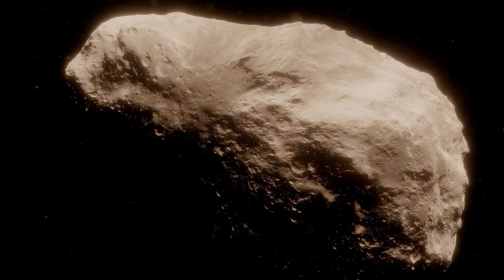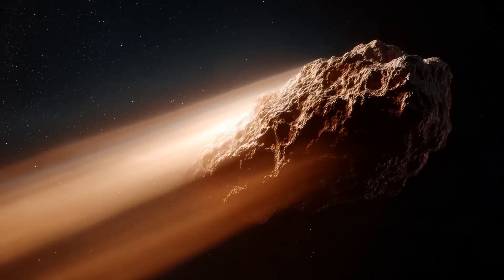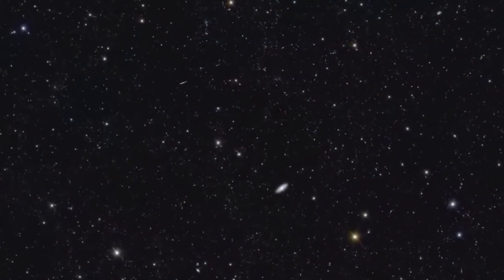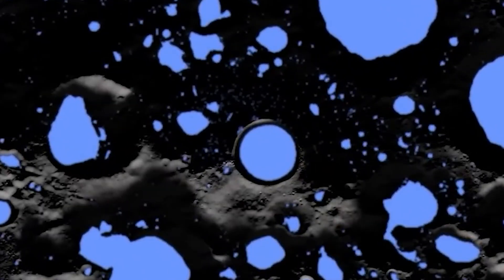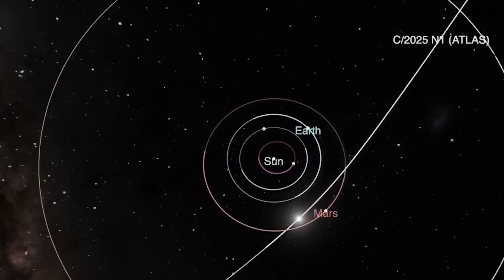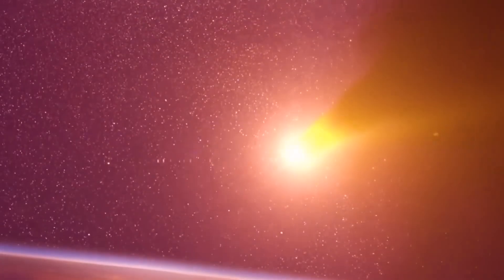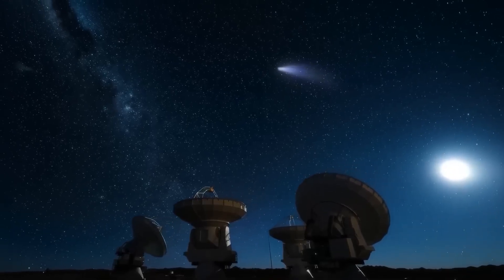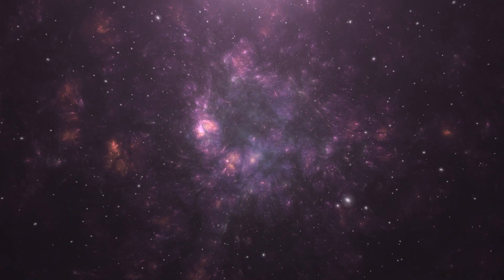3I ATLAS UPDATE : Scientists Now Fear What it Could Really Be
Is the interstellar object 3I Atlas just a space rock, or could it be something more? This video dives into the possibility that 3I Atlas is actually an alien probe, examining its unusual features and the theories proposed by scientists like Avi Loeb. Could we be looking at evidence of extraterrestrial intelligence similar to the Oumuamua object?

Yes! This is a topic that is a bit different to what we discuss here. But Bucky wanted to poke his nose into this subject cause everyone was curious. Well if it hits Earth, you have my survival guides to keep you alive!